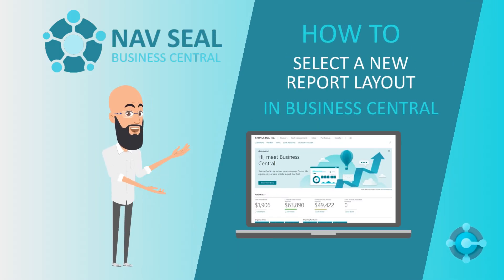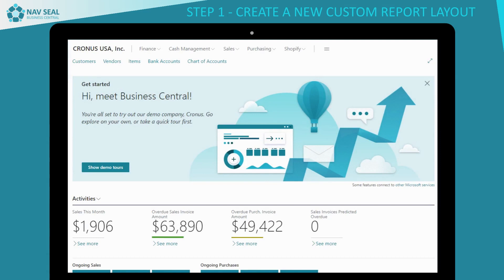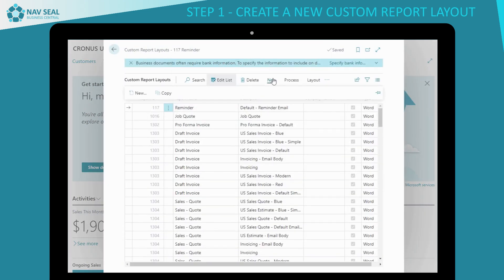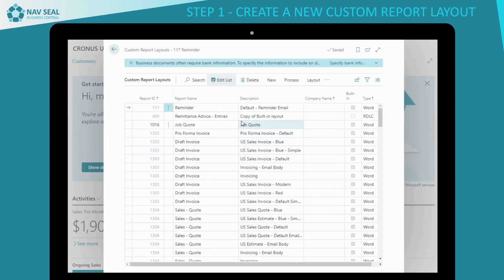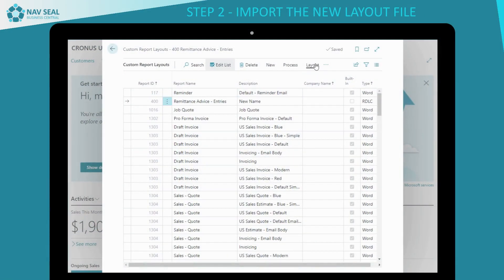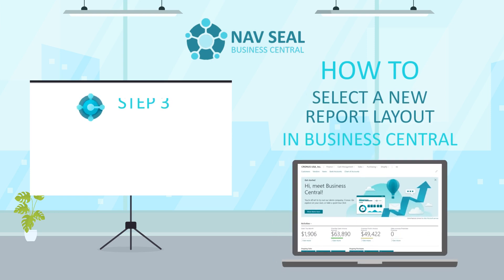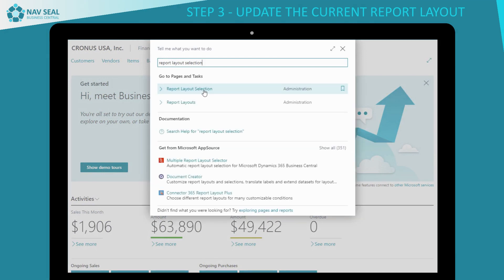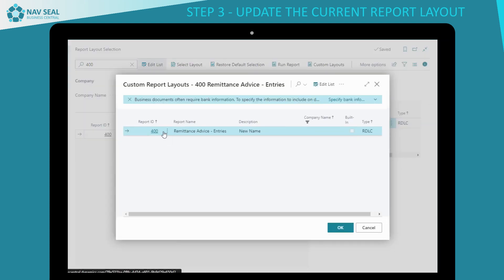How to Select a New Custom Report Layout in Business Central | NAV SEAL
How to Select a New Report Layout in Business Central. Follow the 3 easy steps to change the default layout of a report to a new custom layout!

NAV SEALs are specialists in Microsoft Dynamics 365 Business Central and Microsoft Dynamics NAV, with more than 20 years of experience, in all areas of the application. We have a good business understanding and strive to design good, simple and robust solutions, specializing in troubleshooting and tailoring existing solutions and implementations.

If you already know you want to submit a ticket, download a demo for one of our integrations, or are looking for a specific guide to Business Central - go to our knowledge base See you there!

At NAV SEAL, we’re always looking for ways to make Microsoft Dynamics 365 Business Central even more powerful and user-friendly. That’s why we created a seamless integration between Business Central and DocuSign, allowing you to send, sign, and track documents - directly within your ERP system.